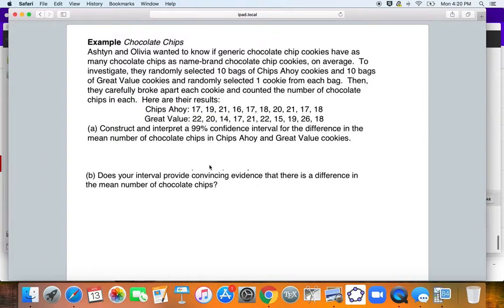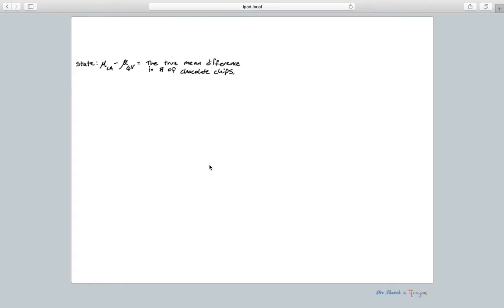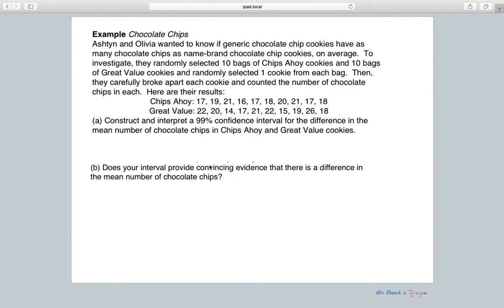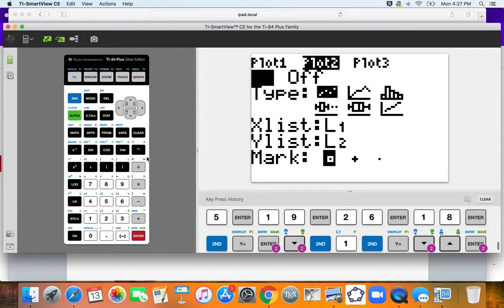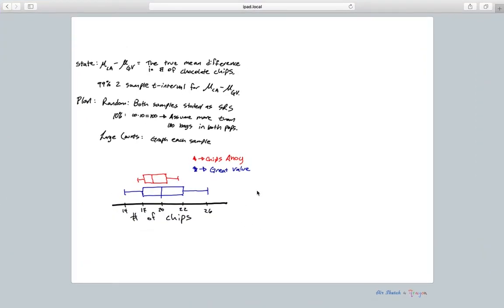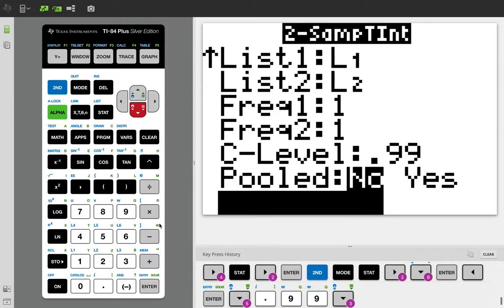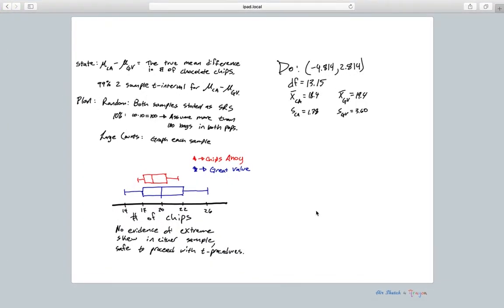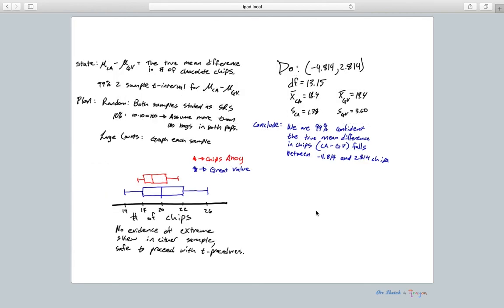two sample t interval example